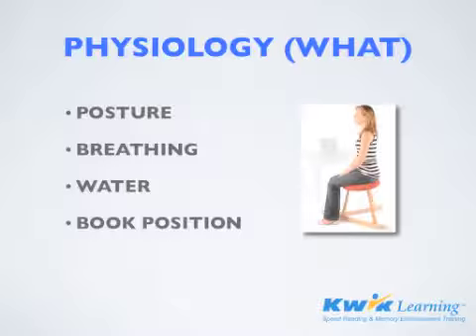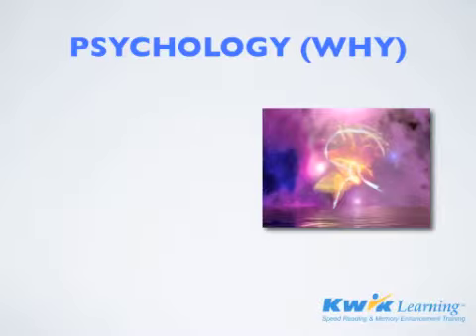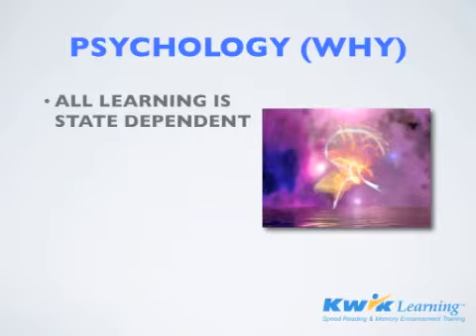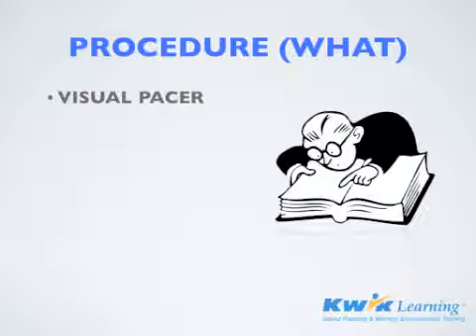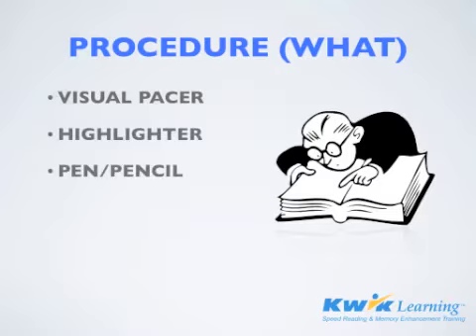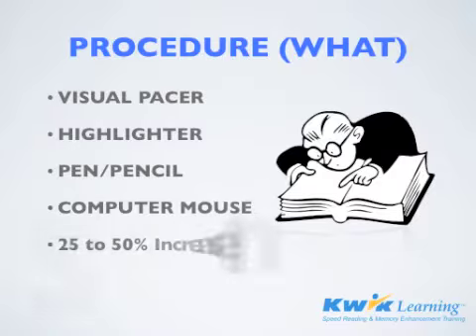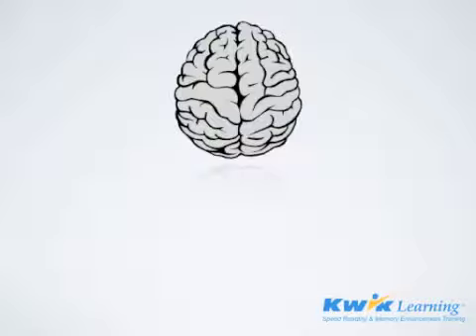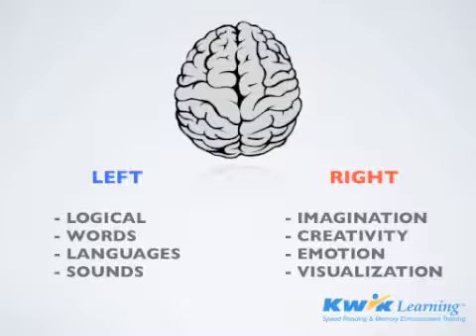3 Discover 5 P’s To Faster Reading